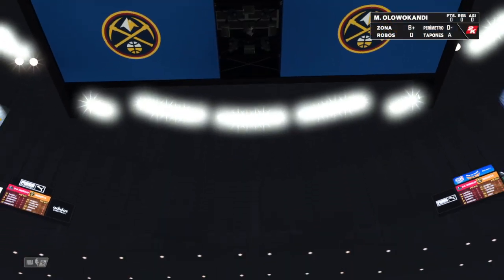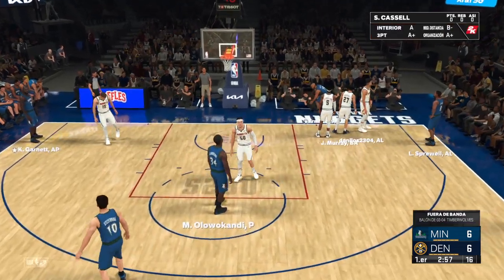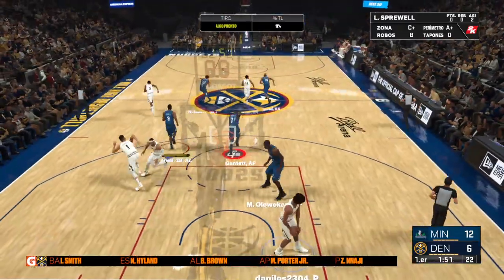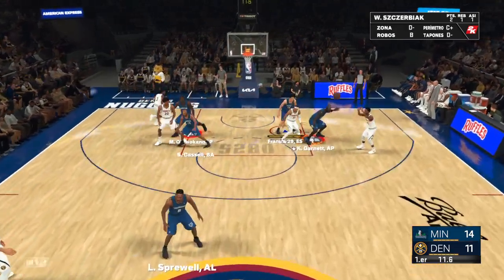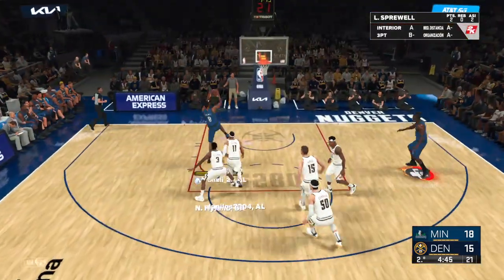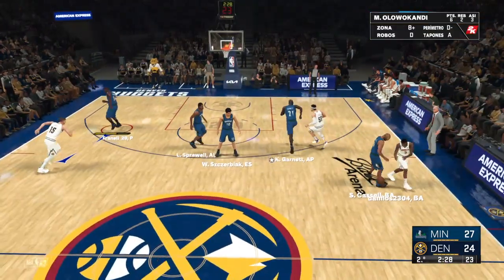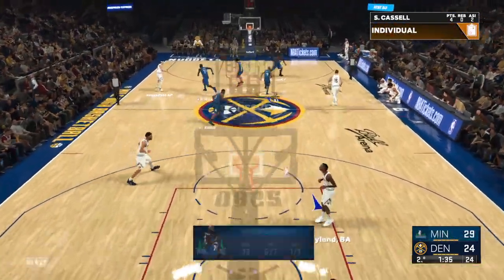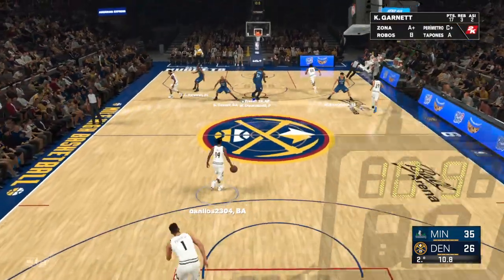NBA 2K23 - Wolves 2004 VS Nuggets 2023.